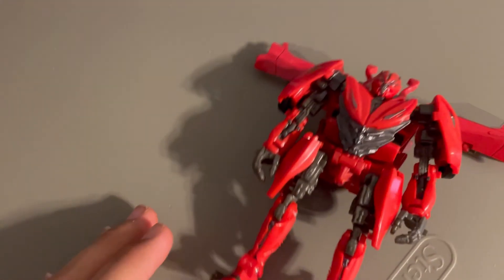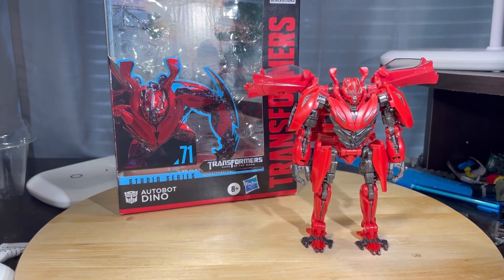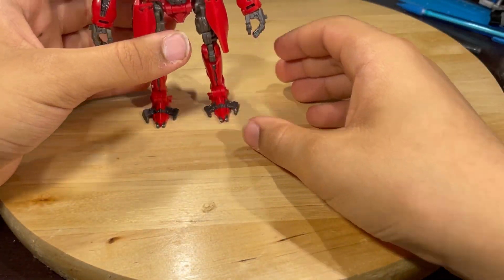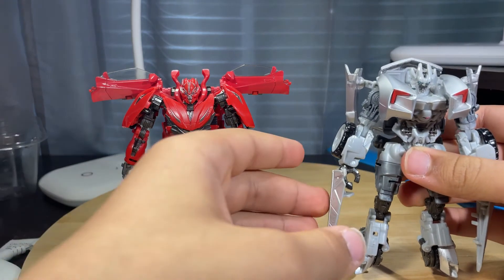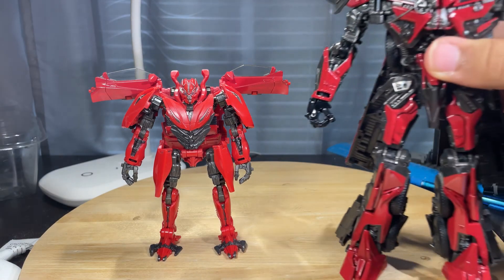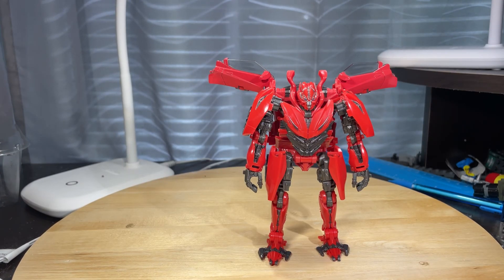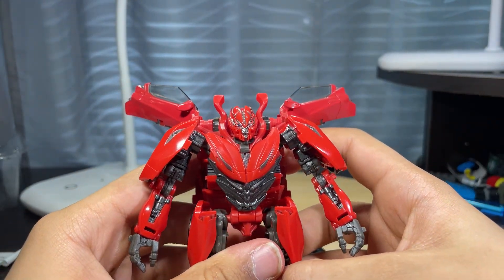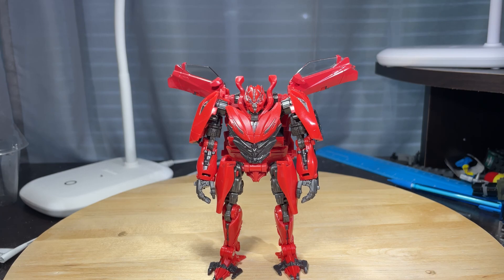Transformers studio series Dino/Mirage Review